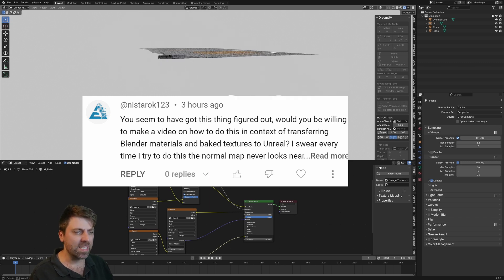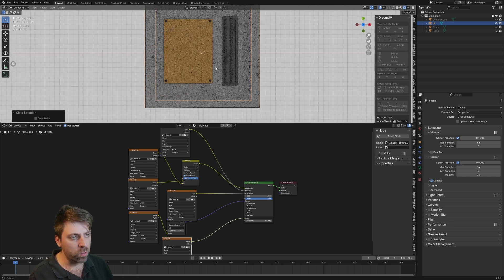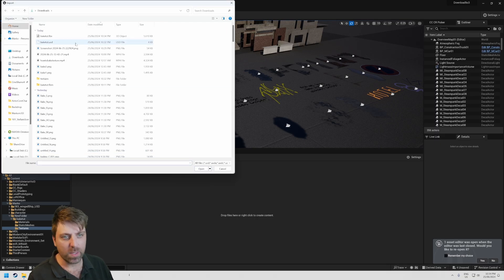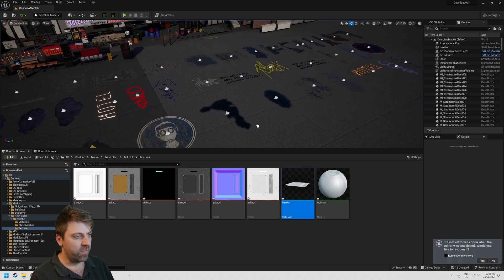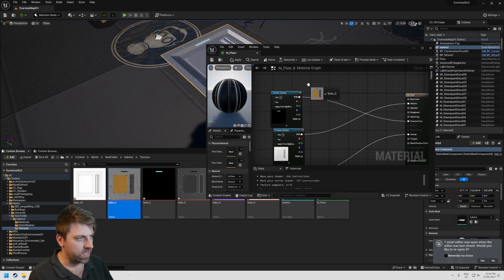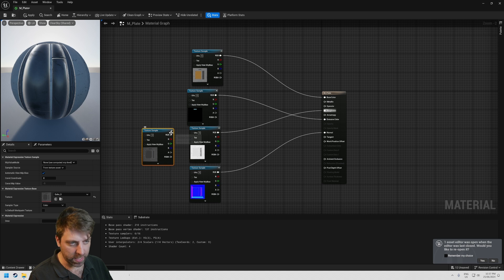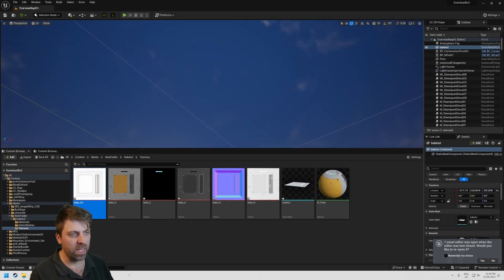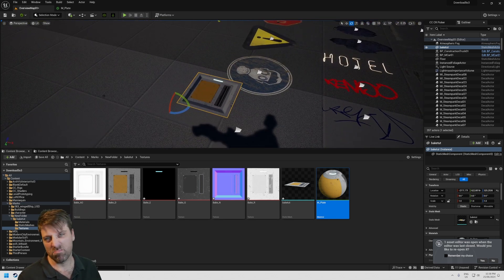Blender to Unreal Engine 5 tutorial - Export Material and Mesh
In this tutorial, we'll be exploring how to export a baked texture from Blender and import it into Unreal Engine. We'll start by hiding unnecessary meshes in Blender and then use the File,  Export feature to save our model as an FBX file.

Next, we'll navigate to Unreal Engine and click on Import to bring our model into the engine. We'll make sure that "Import Textures" is enabled and adjust some settings to get everything looking just right.

Once imported, we'll open up the Material Editor in Unreal Engine and create a new material based on our baked texture. We'll add diffuse, glossy, emission, normal, roughness, and ambient occlusion maps to give our model some depth and realism.

Finally, we'll save our changes and see how everything looks in-game. This tutorial is perfect for anyone looking to bring their Blender creations into Unreal Engine or learn more about the process of exporting textures between different 3D modeling software.

How to Bake from High to Low Poly in Blender Beginner Tutorial